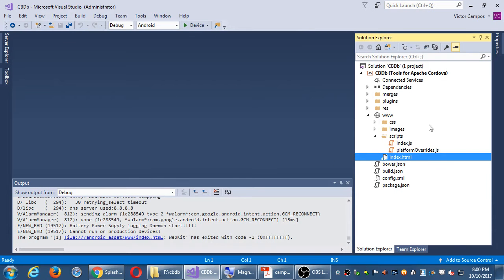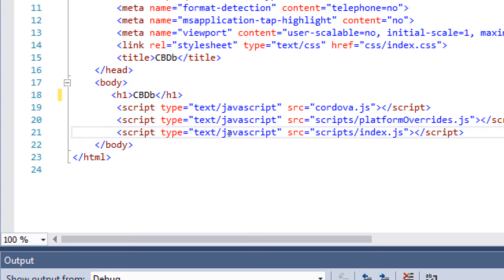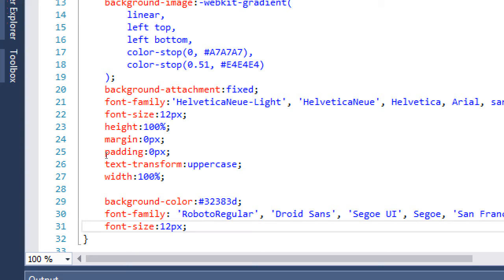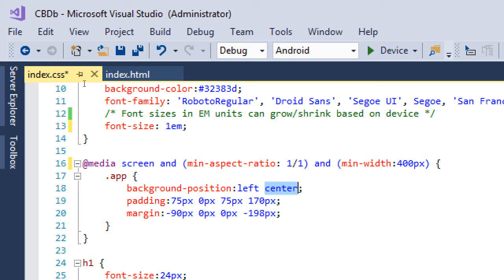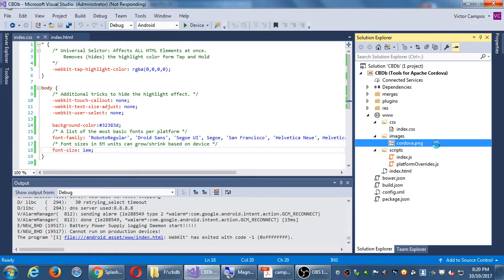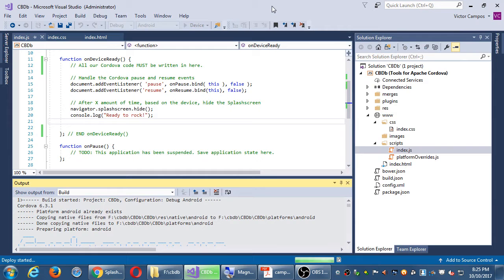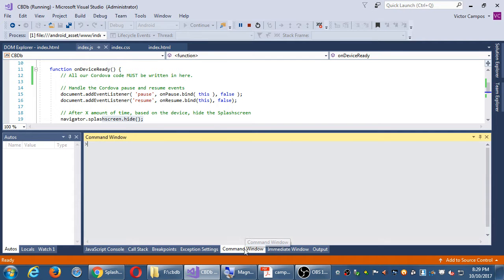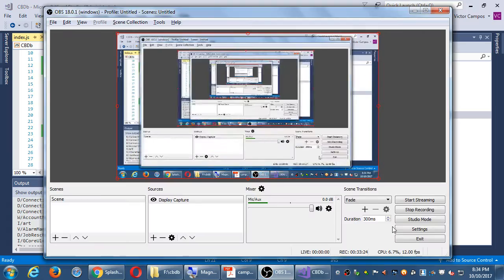MAD I 2017 10 10 20 00 48